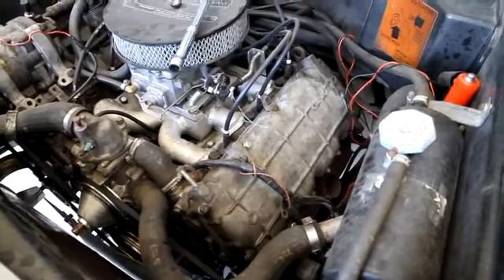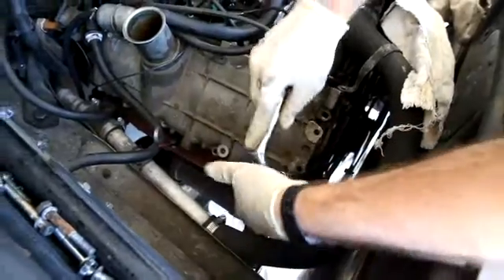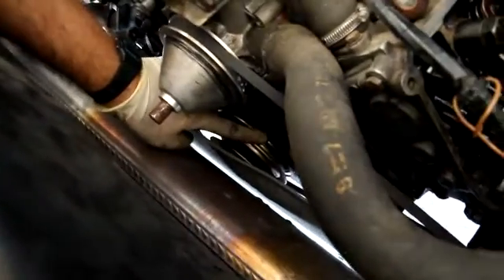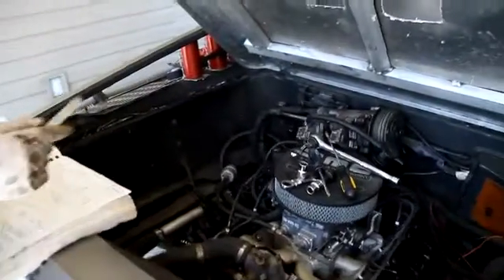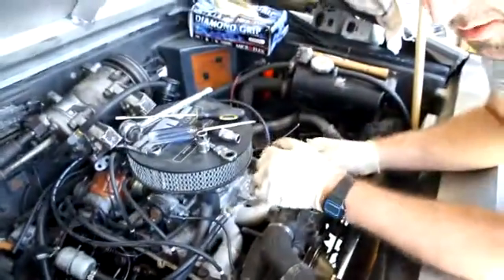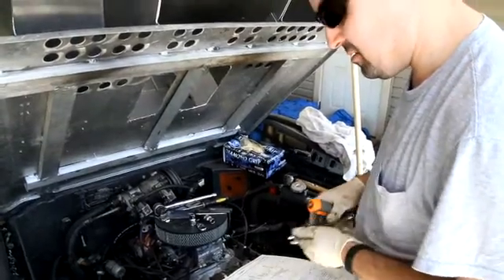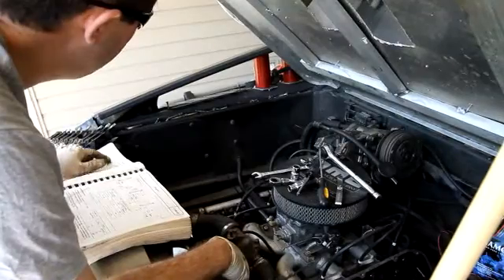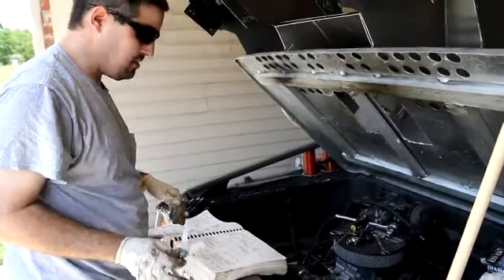DMCToday.com - How to do a valve adjustment on a Delorean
In this video I demonstrate how to easily adjust valves on a Delorean.  This Delorean's engine was making a tapping noise.  After we tightened the valves the noise went away.  This job is super easy to do and you don't need to be a genius to do it.  Further discussion on this topic can be done

Please note that we forgot to mention your engine needs to be cold when doing this work. It is best to let your car sit overnight and to do the work in the morning before you go for a drive.

When you reinstall the valve covers you will need to torque the bolts to 11 lbs.  I highly recommend that you replace the valve covers gaskets while you are in there.